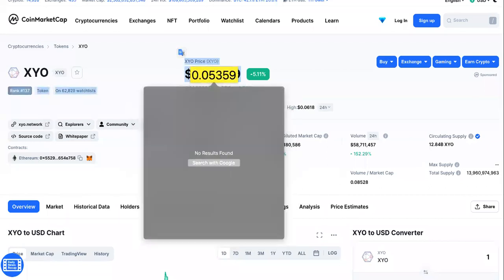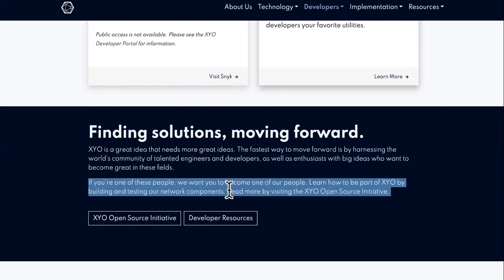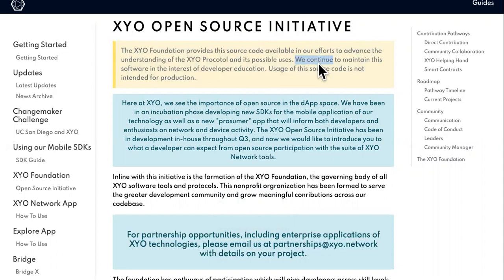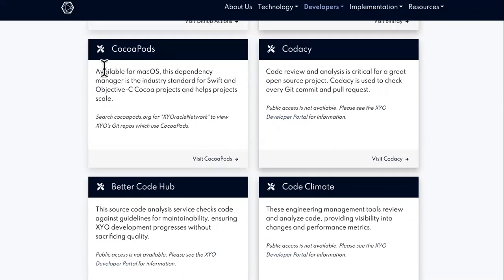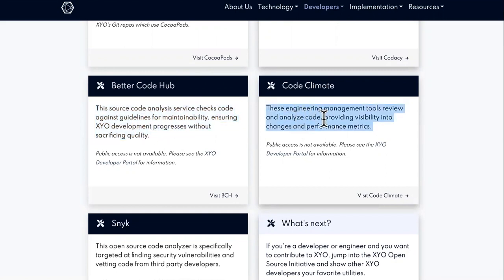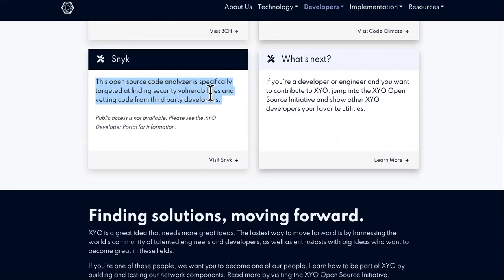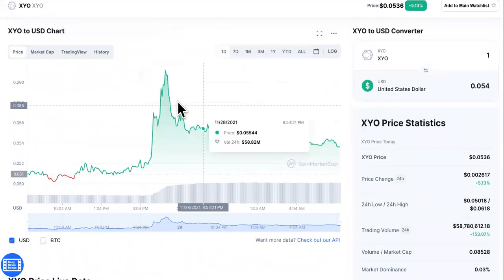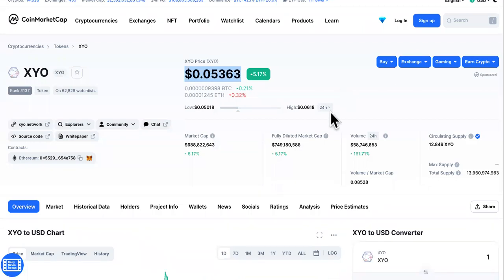Exploring XYO Developer Tool List FOR PUMPING CLUES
XYO Coin A FLOP?

XYO Price Live Data
The live XYO price today is $0.056179 USD with a 24-hour trading volume of $269,610,361 USD. We update our XYO to USD price in real-time. XYO is up 85.16% in the last 24 hours. The current CoinMarketCap ranking is #112, with a live market cap of $721,609,344 USD. It has a circulating supply of 12,844,821,266 XYO coins and the max. supply is not available.

The XYO Foundation offers resources to educate individuals, developers, and enterprises who are excited about the possibilities of a location-based data network built on shared incentives.

JUMP TO YOUR FAVORITE PARTS:

0:00 What Is XYO Coin

1:22 Is XYO Crypto A Good Investment

2:45 How To Buy XYO Coin

4:37 Where To Buy XYO Crypto

7:33 XYO Coin Price Prediction

9:35 XYO Coin Price

11:27 XYO Crypto News

SUGGESTED VIDEOS RELATED TO XYO COIN CRYPTO TOKEN PRICE